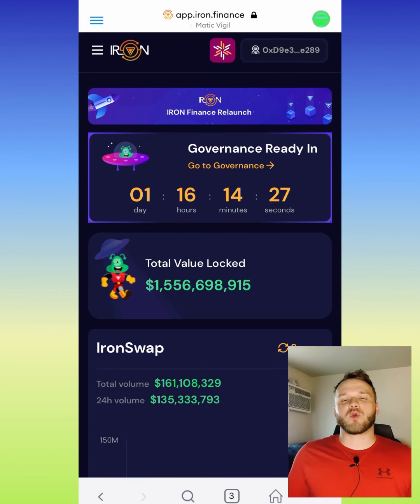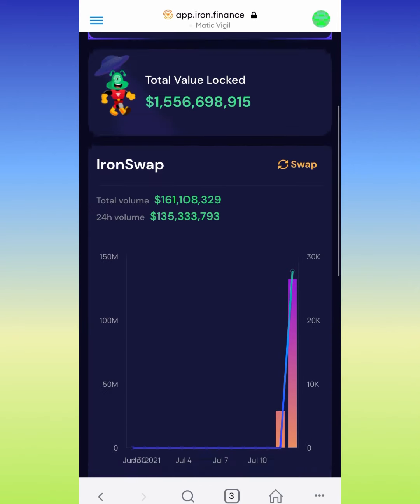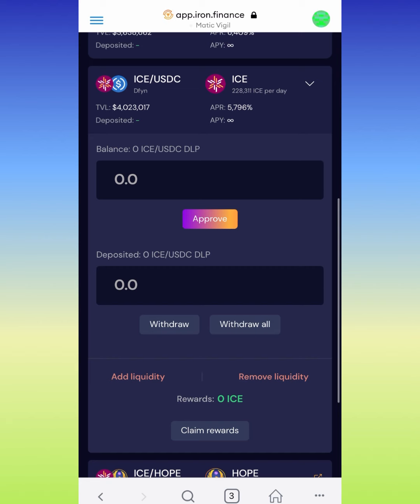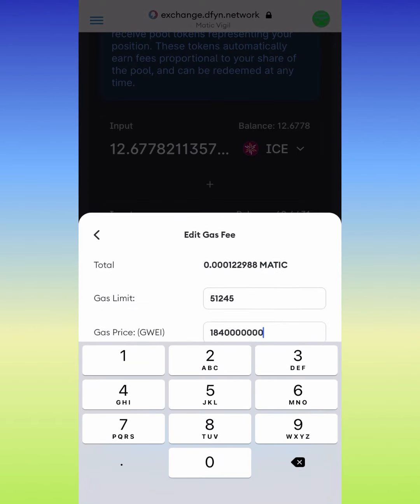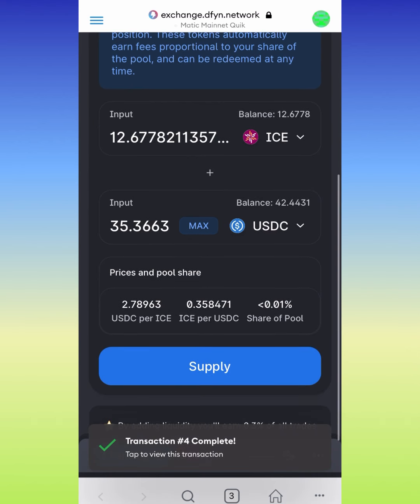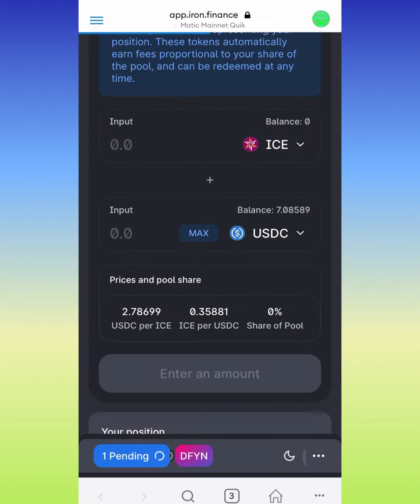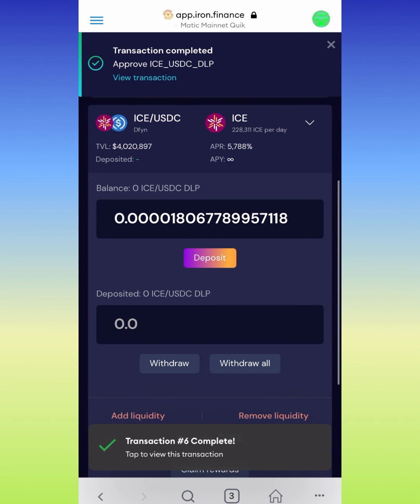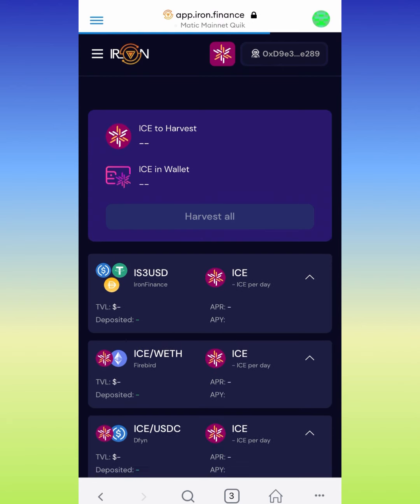6000% APR Farming! Iron Finance/DFYN Staking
Welcome to Cryptology where we discuss all things crypto and cryptocurrency investing for beginners. On today's episode we will be showing you step by step how to stake iron finance crypto and dfyn crypto for 6000% ROI by farming!